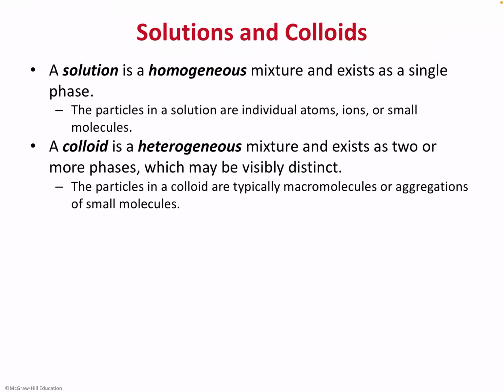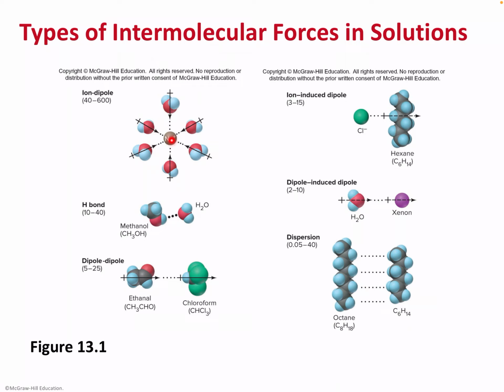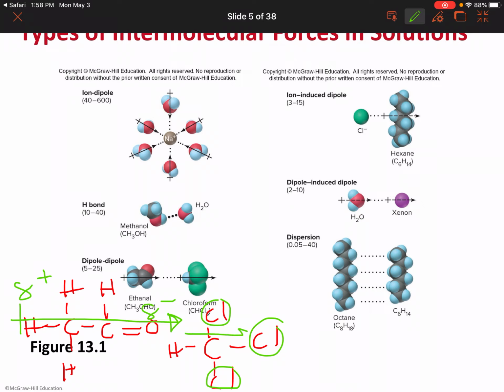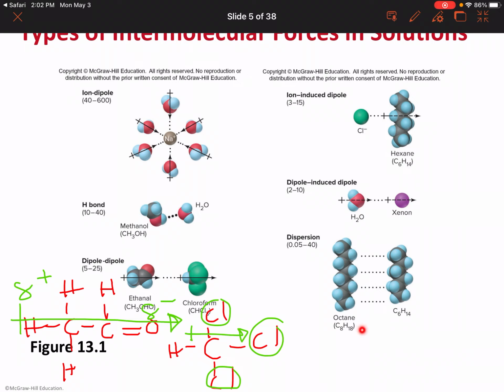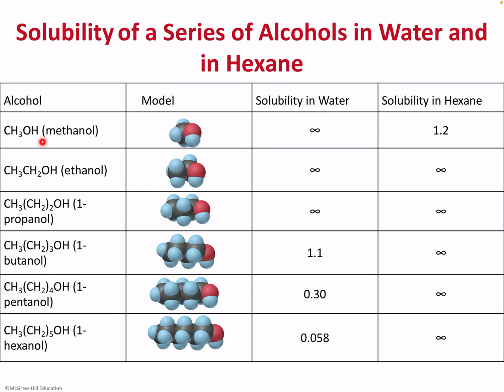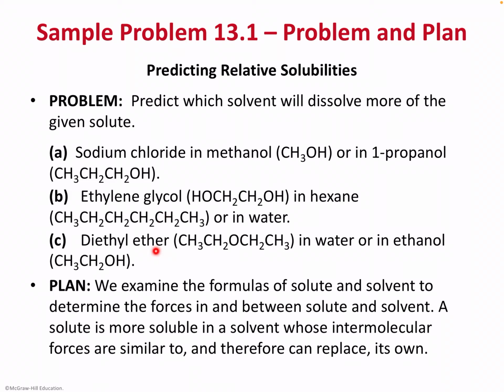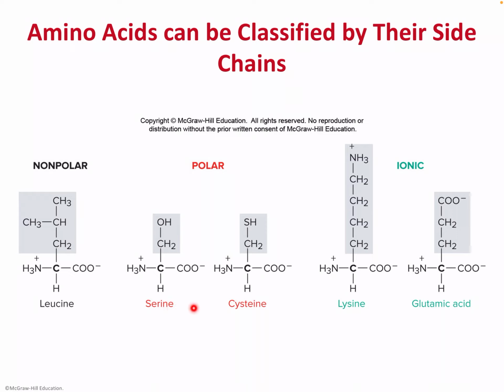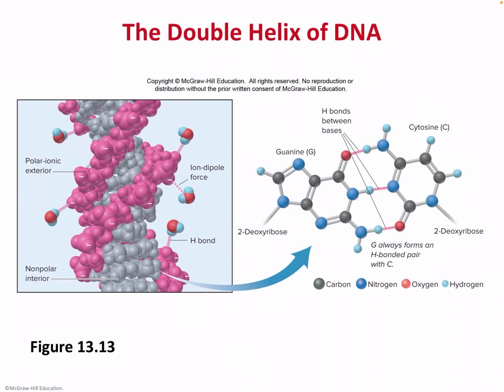Chapter 13- properties of solutions- part 1